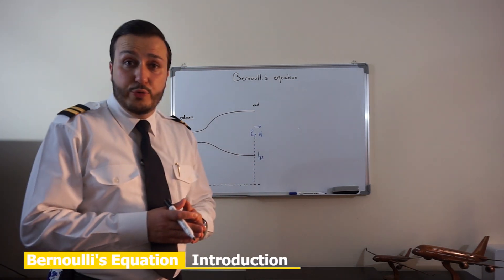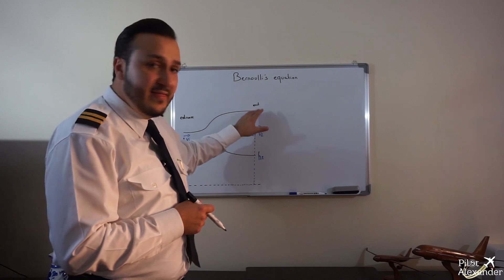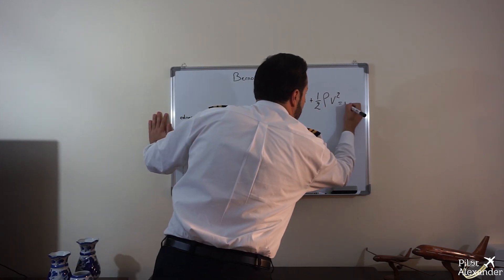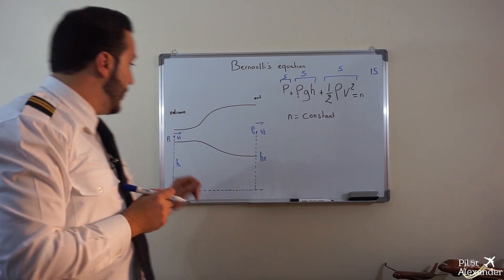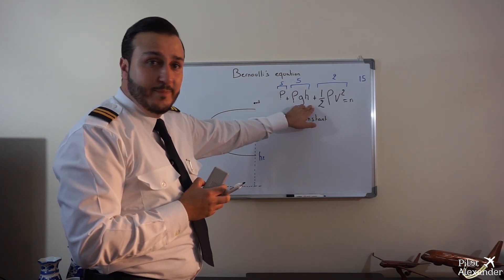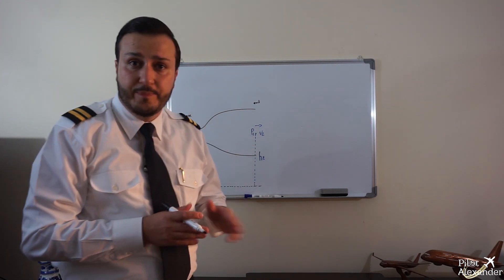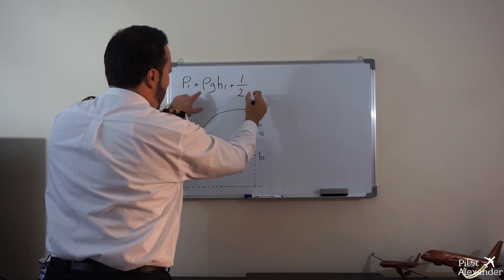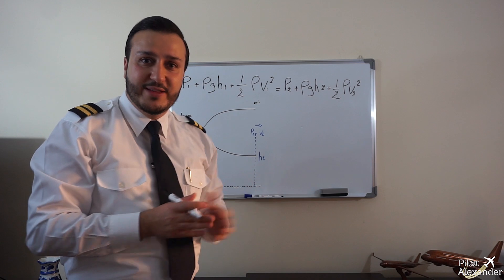Bernoulli's Equation / Law for Fluid Flow - Pilot Alexander👨🏻‍✈️✈️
A short introduction to the principales of physics and mechanics behind the fluid flow ! 💫